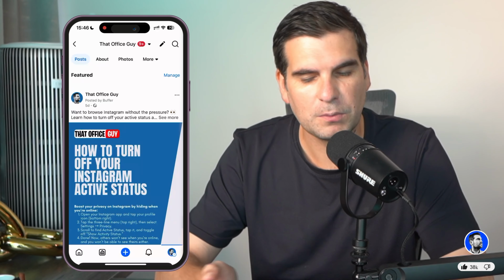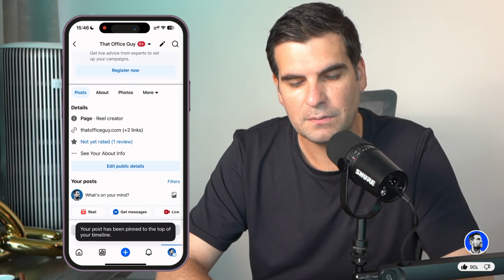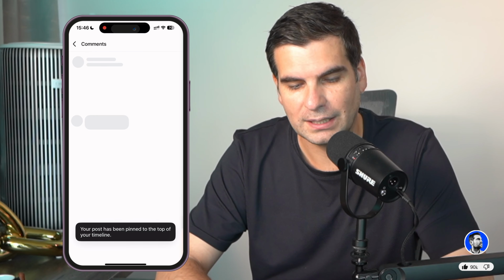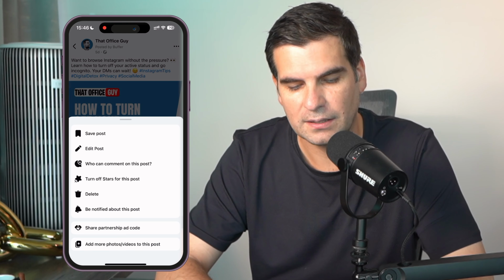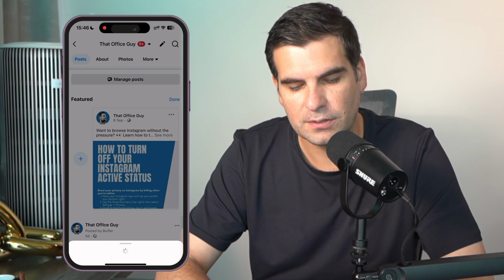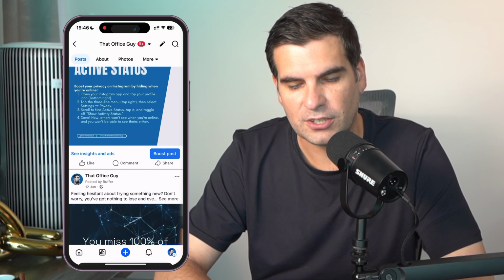How To Pin A Facebook Post In Seconds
Learn the simple trick to keep your favorite Facebook posts at the top. This guide walks you through pinning a post directly from your profile, showing exactly where to tap and how to keep it visible. Whether it’s an important update, a picture, or even a tutorial link, you’ll see how to bring it into the featured area with just a couple of taps.

You’ll also discover how easy it is to unpin a post whenever you’re ready for a change. From managing posts to editing and removing them, the walkthrough keeps everything clear and straightforward. If you’re ready to get more control over your profile, this step-by-step demo is all you need.

Let’s connect!

Timestamps
00:00 How to pin a post on Facebook
00:09 Open Facebook app and go to profile
00:18 Find the post you want to pin
00:26 Tap the three dots on a post
00:32 Select pin post option
00:46 View pinned post in featured area
01:02 How to unpin a post on Facebook
01:11 Remove pinned post from page
01:21 Manage pinned posts and edit
01:38 Final tips and subscribe reminder